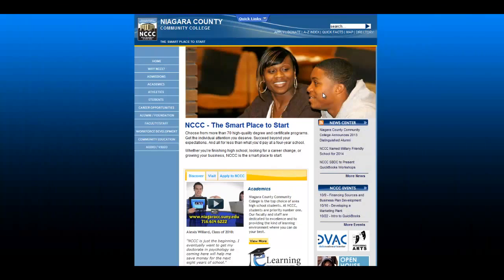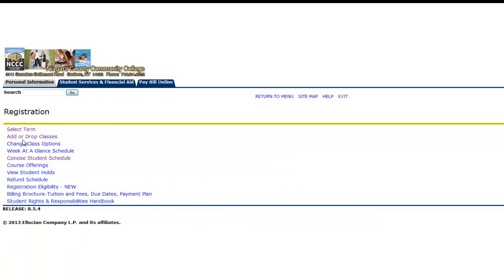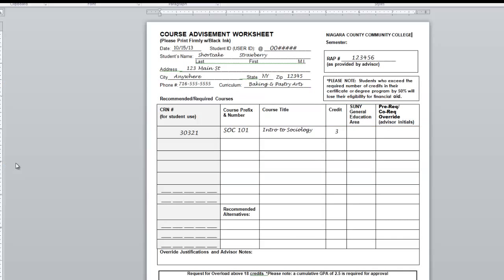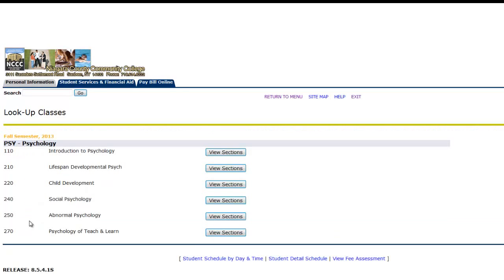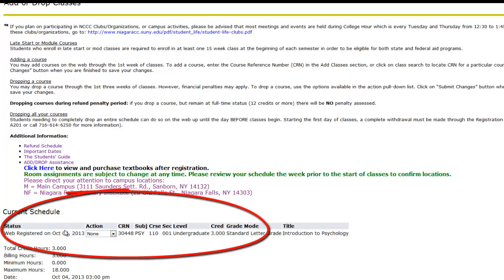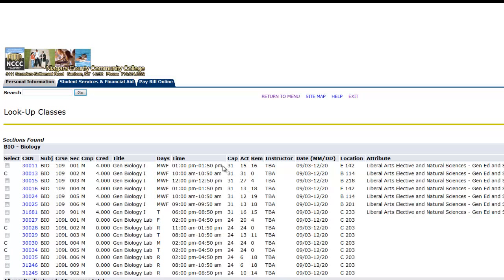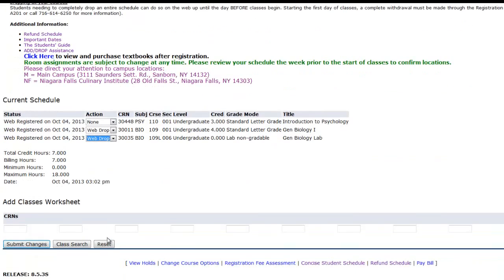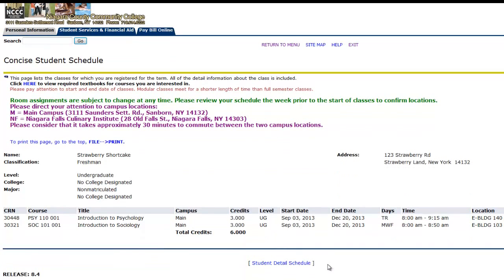Banner Web Registration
How to register for courses using Banner Web. Topics include: searching for courses, registering using CRN numbers, registering for classes that have corequisite requirements.